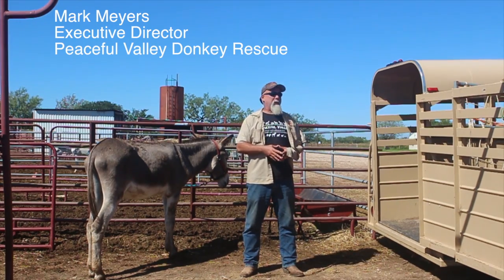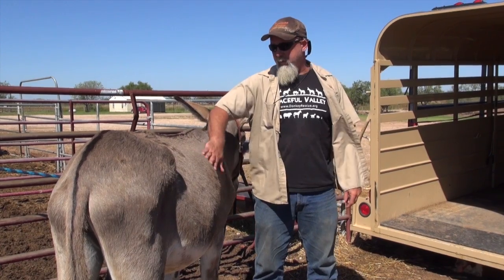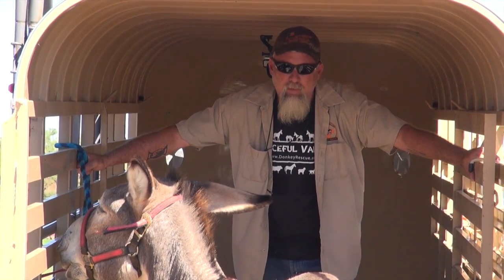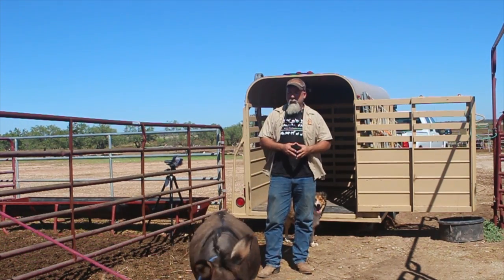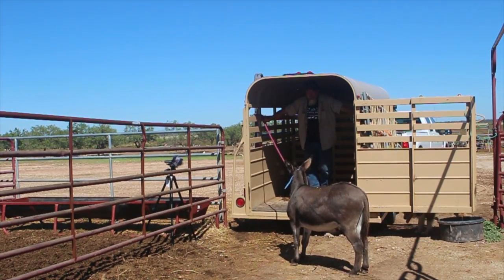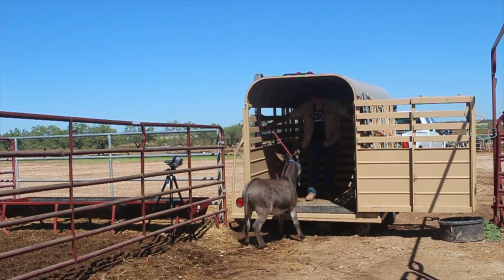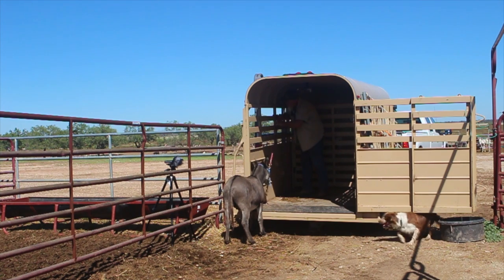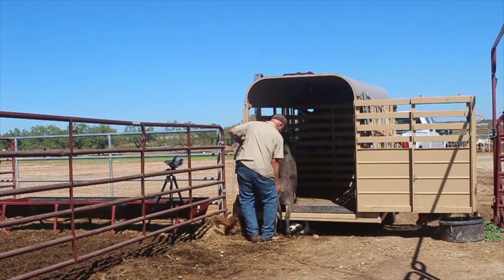How To: Trailering Donkeys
Trailering Donkeys